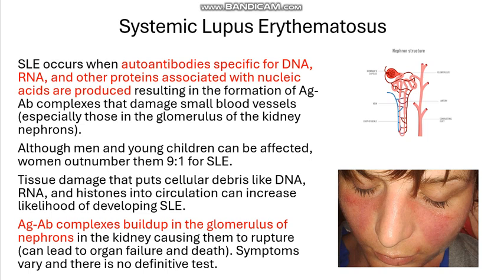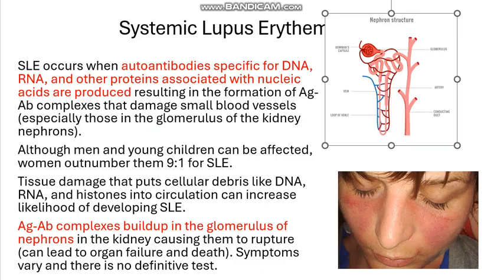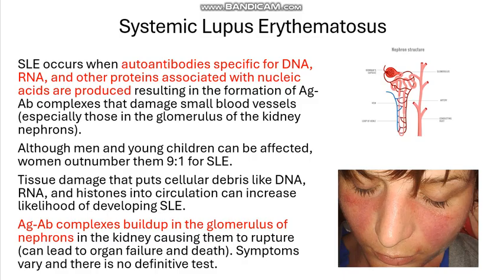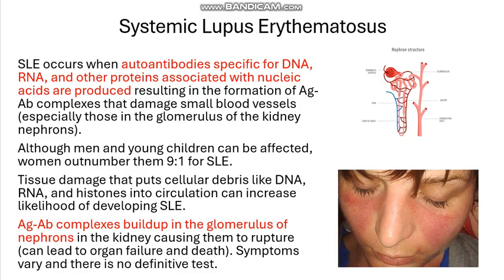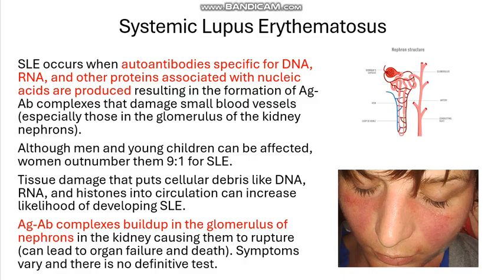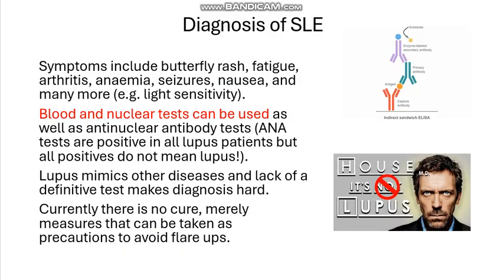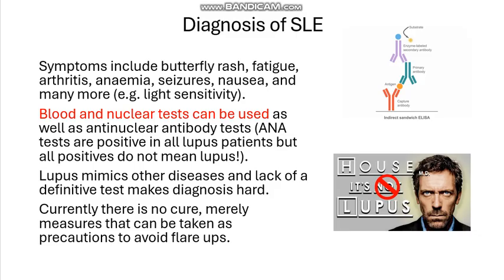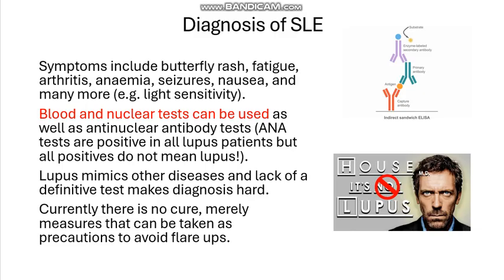Medical Immunology (Autoimmune disease: Systemic Lupus Erythematosus)